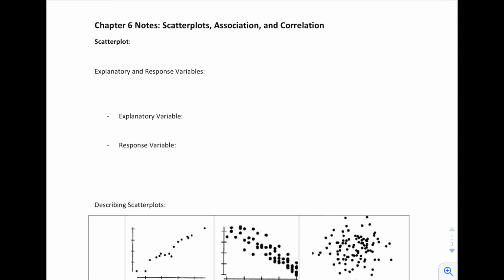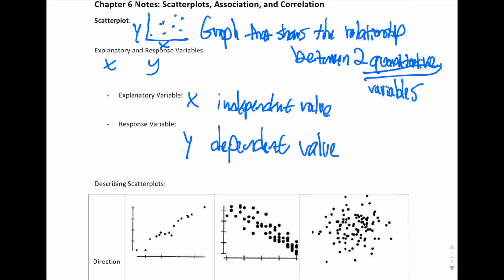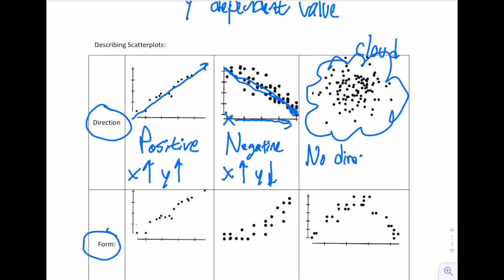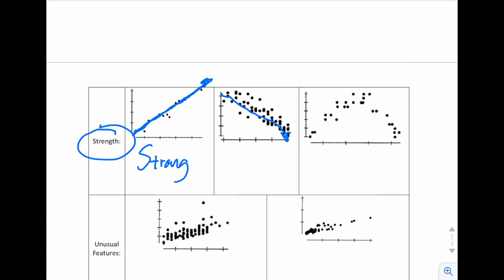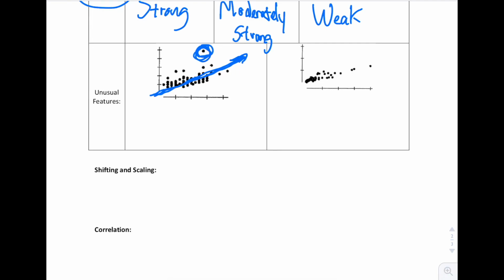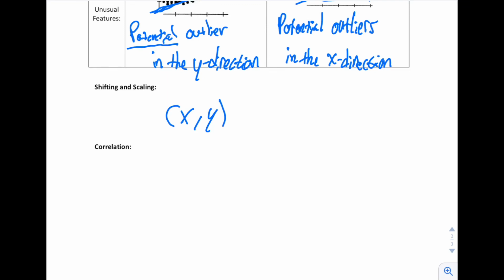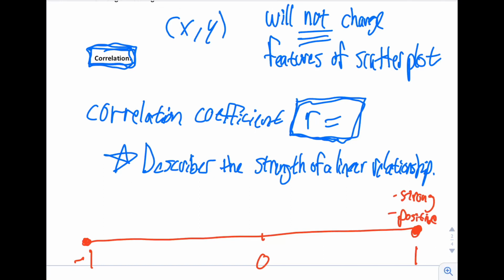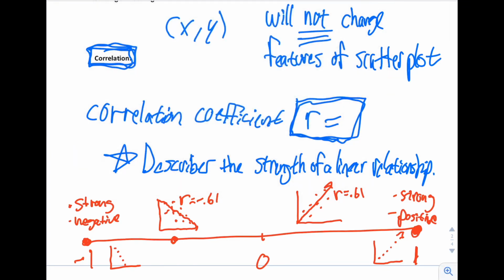Ch. 6 Notes Part 1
AP Statistics Ch. 6 Notes Linear Regression